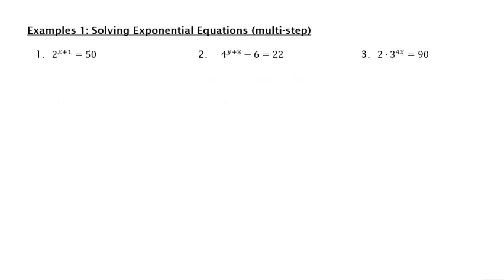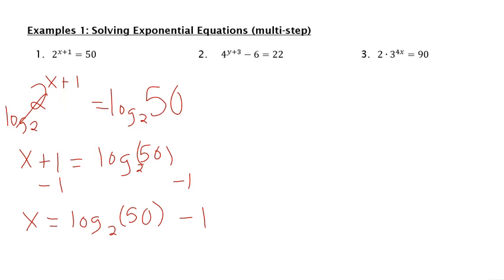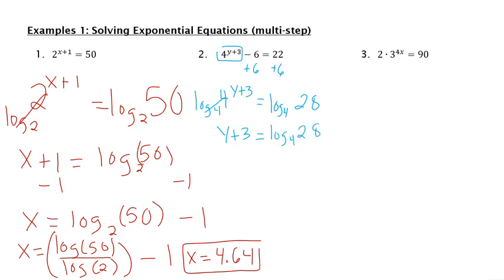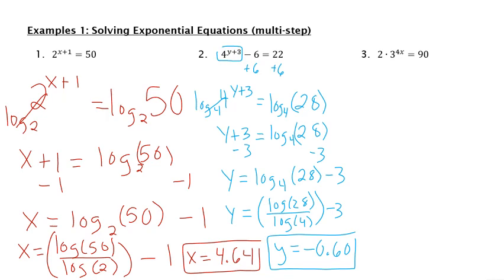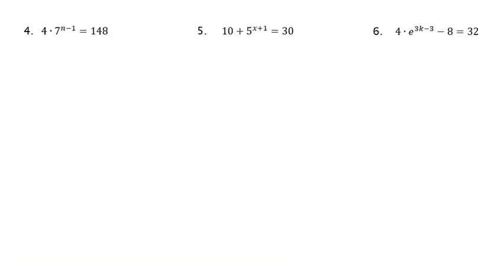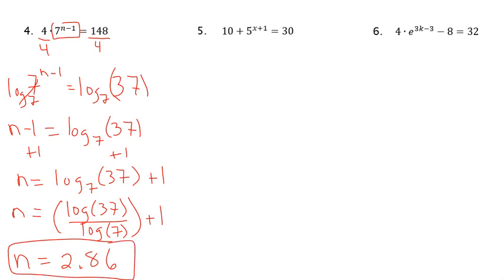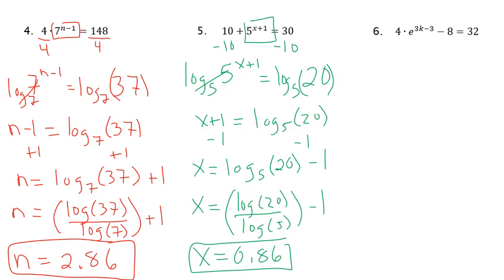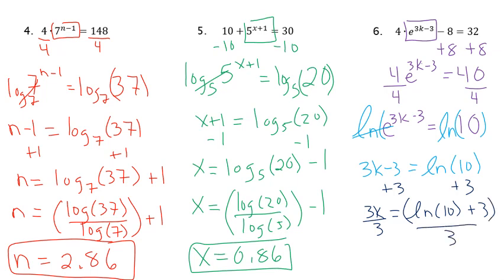Math 3 - Mod 2.5B Notes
Mod 2 Lesson 5B - Solving Exponential Equations with Base Change (multi-step)